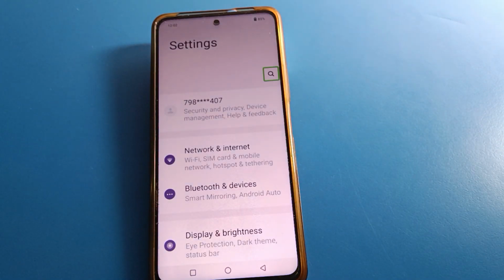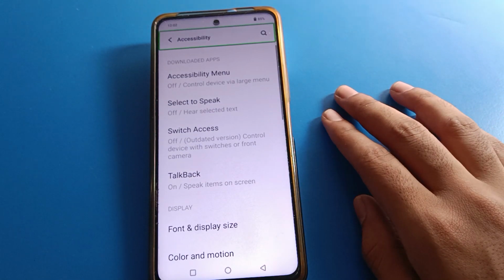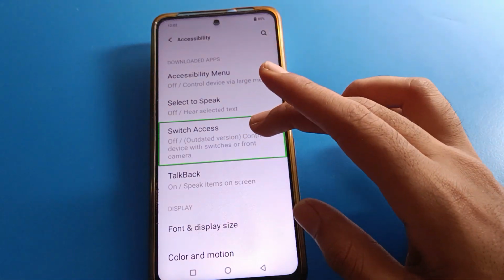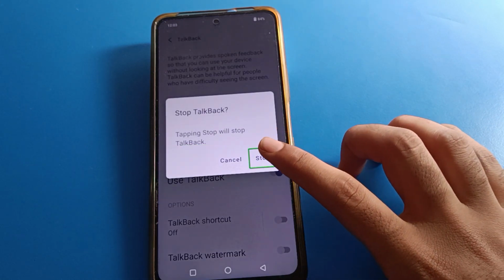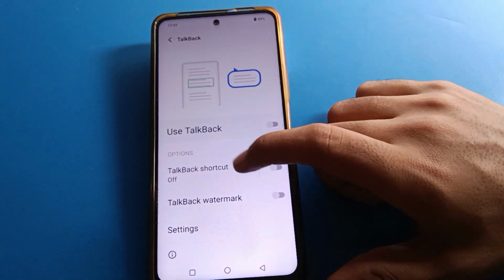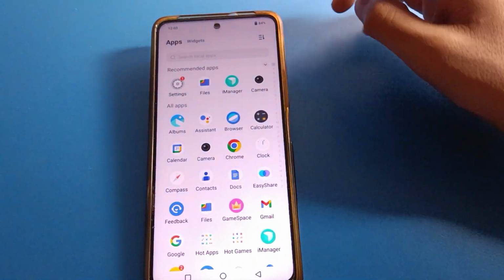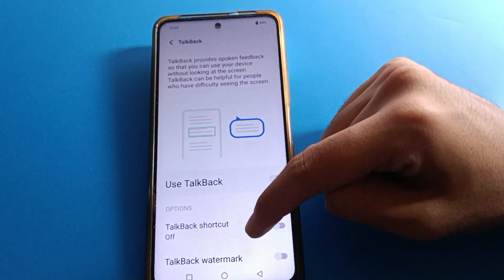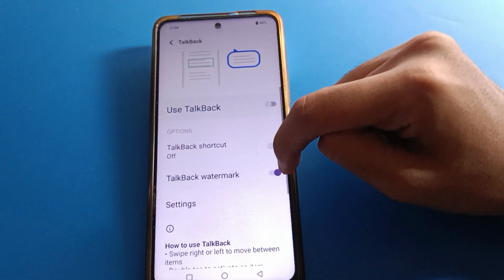Talkback problem iqoo neo 6 5g, how to solve double tap activate problem iqoo phone